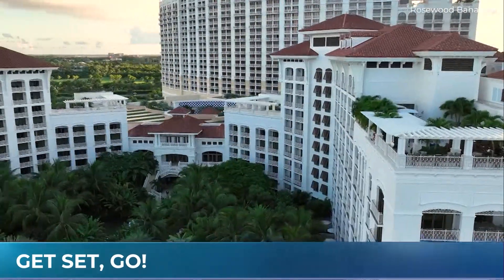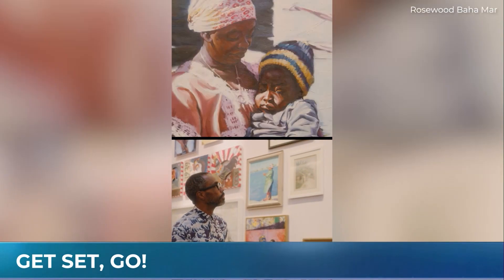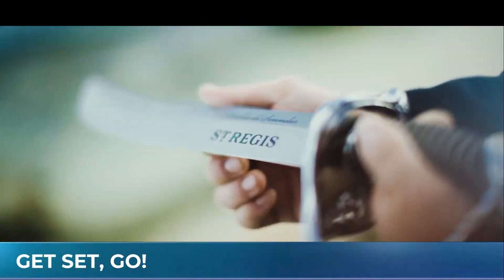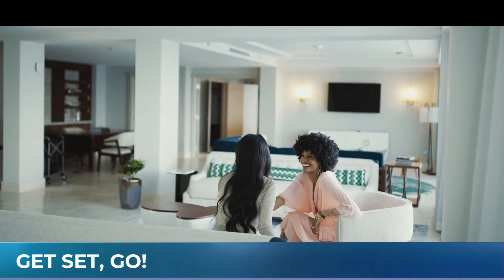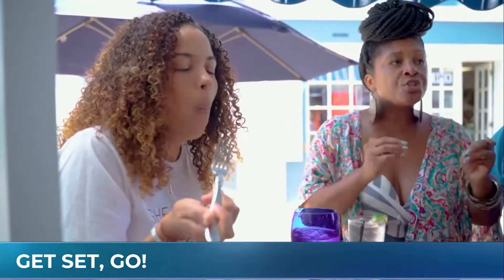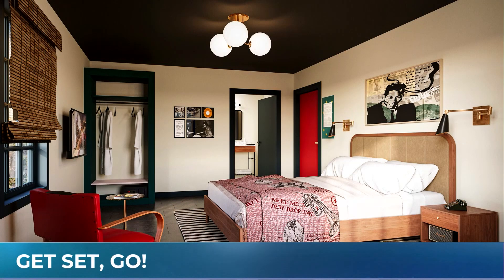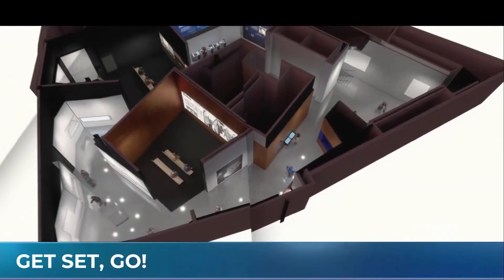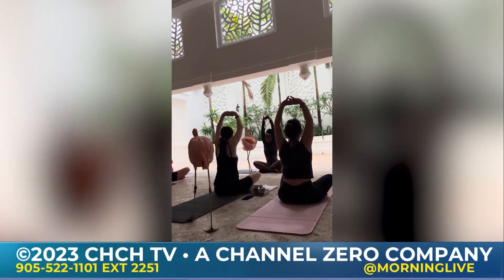3 sunny destinations to visit that offer a lot more than just a beach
Winter is coming and warm weather destinations are calling! Travel writer Heather Greenwood Davis was here this morning to highlight spots that have something to offer beyond their sunny skies.